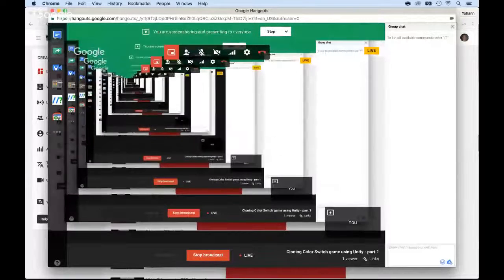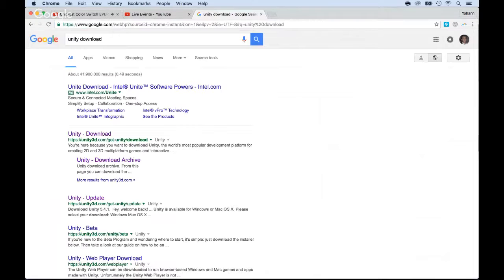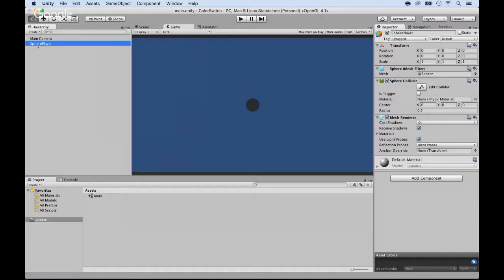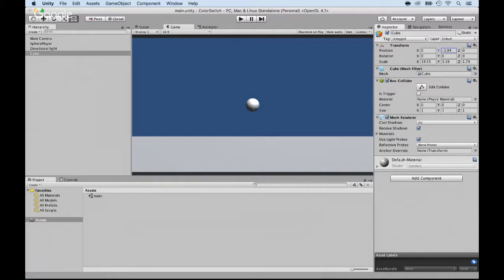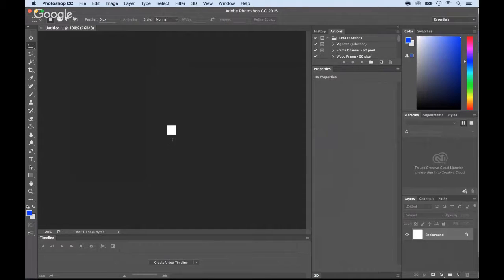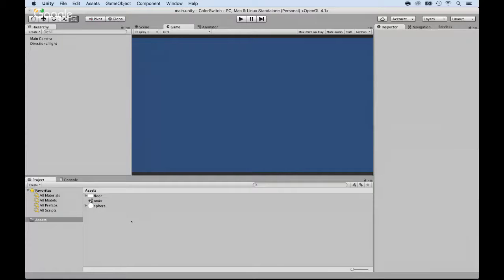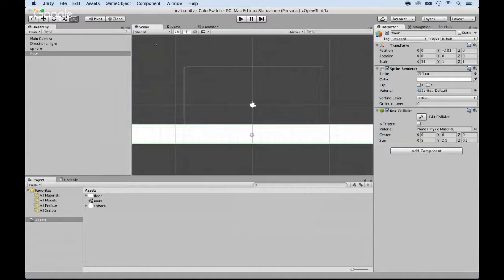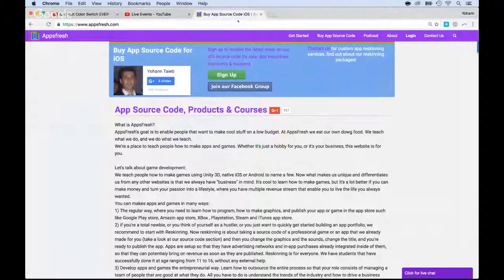Cloning Color Switch game using Unity - part 1